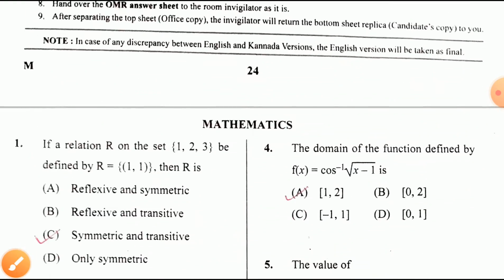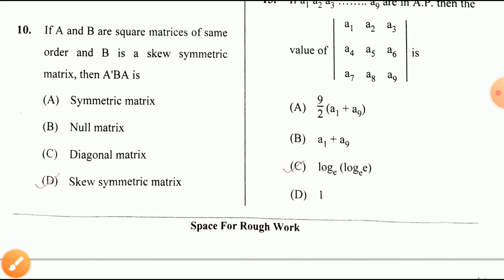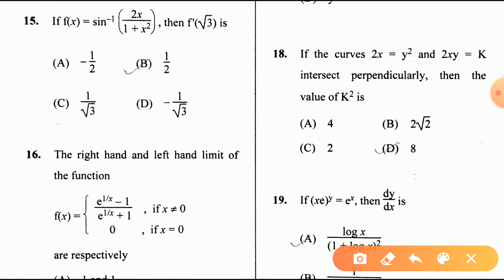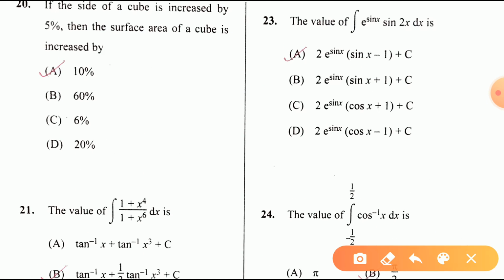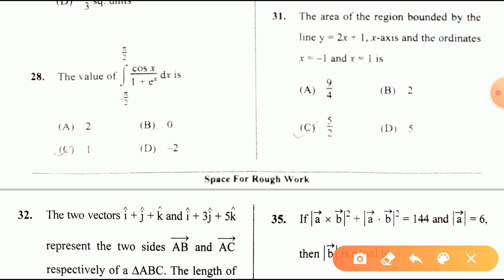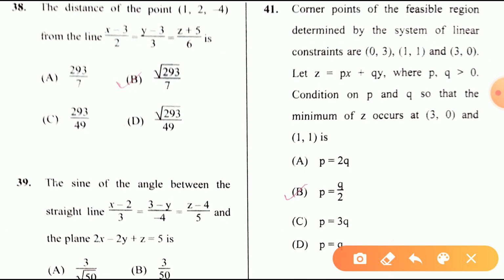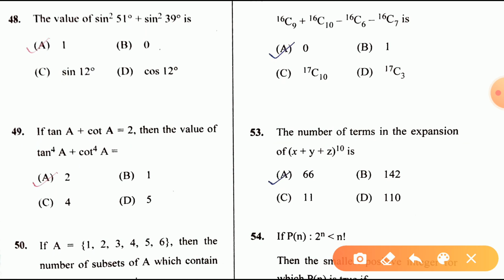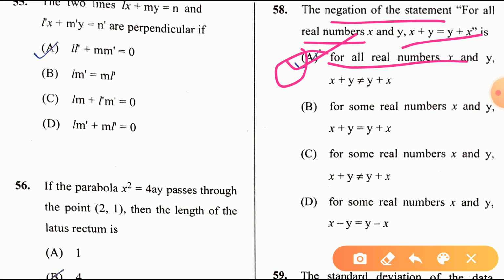KCET 2020 Mathematics Key Answers 2020